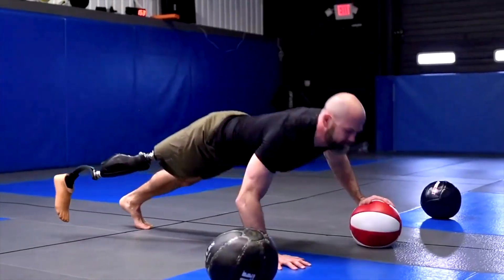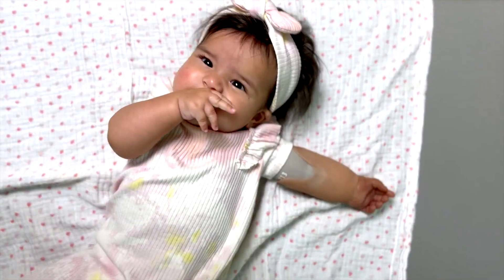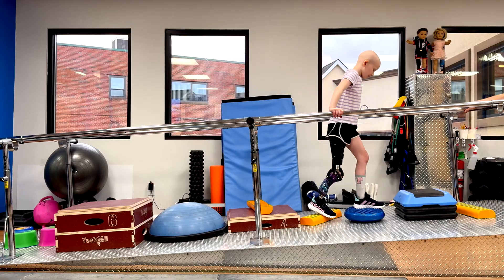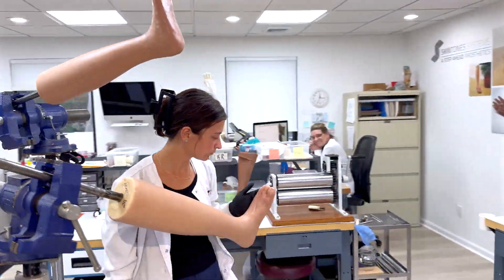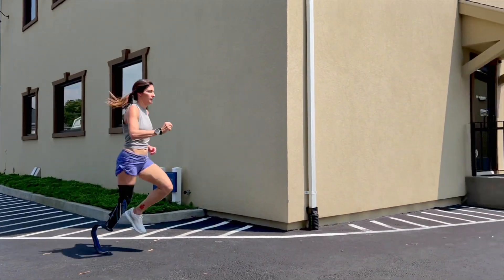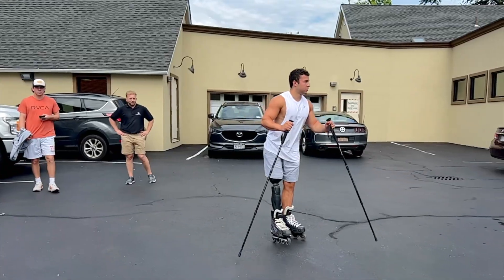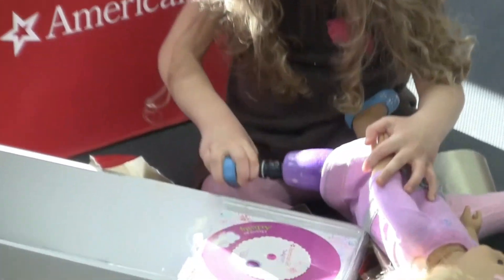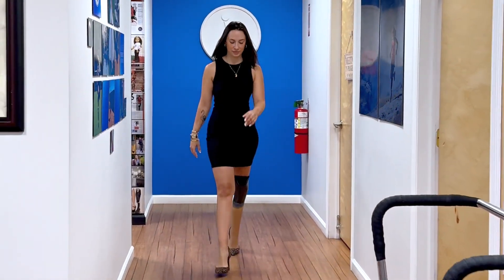Custom Prosthetic Care for All Ages | A Step Ahead Prosthetics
A Step Ahead Prosthetics, we design and fabricate fully custom prosthetic limbs—helping individuals of all ages move freely, live fully, and thrive. 🦿

Founded in 2000, our in-house process includes everything from evaluation and socket design to final fitting, training, and support. We specialize in complex cases and are known for delivering durable, high-performance solutions with a personalized touch.

Whether it’s a child taking their first steps or an elite athlete returning to competition, every journey matters. We’re proud to offer:
✔️ In-house fabrication and training
✔️ Advanced prosthetic technology
✔️ Inclusive partnerships like American Girl doll prosthetic limb customization

Redefining possibilities—one step at a time.

Locations A  Step Ahead Prosthetics & Orthotics
📍21 A St, Burlington, MA 01803